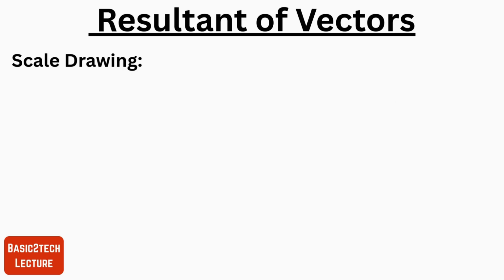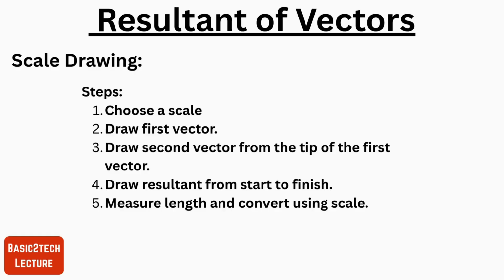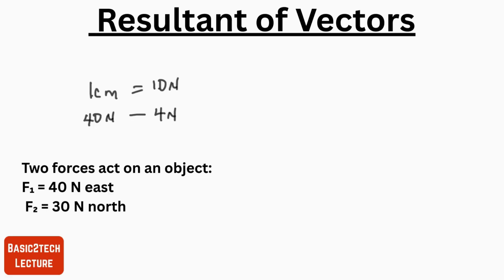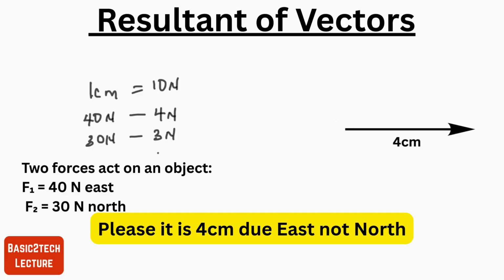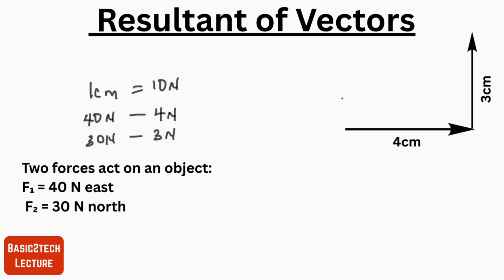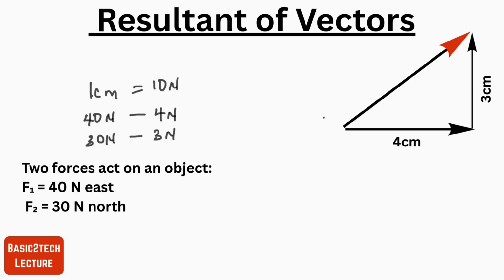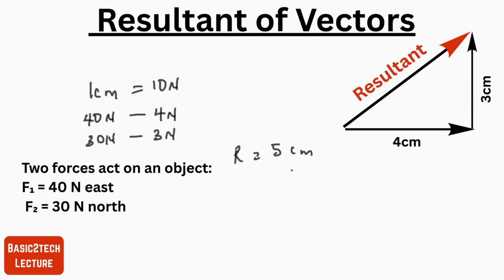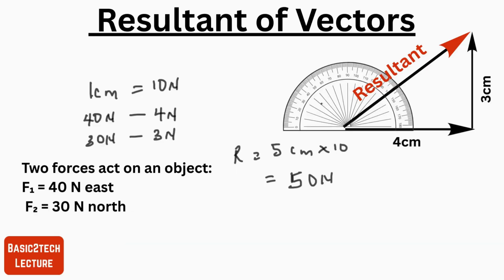Resultant Vector Made Easy | Graphical Method Explained (CSEC/CAPE Physics)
Learn how to find the resultant vector step by step using the graphical method — perfect for CSEC & CAPE Physics students.